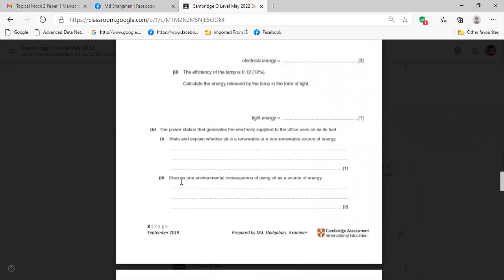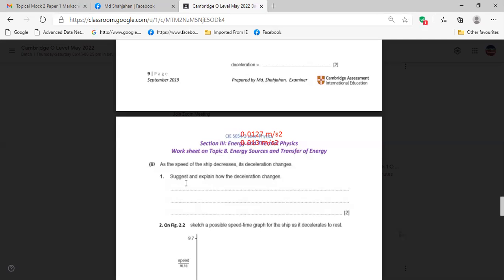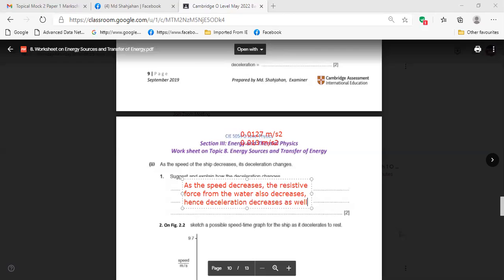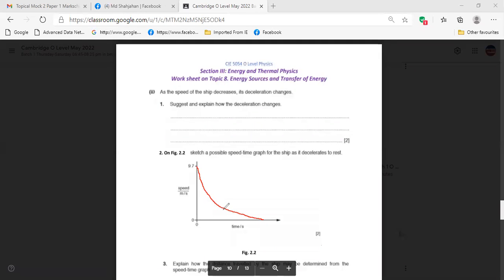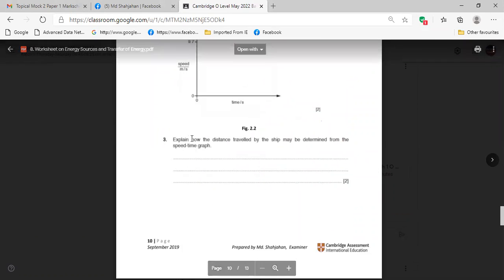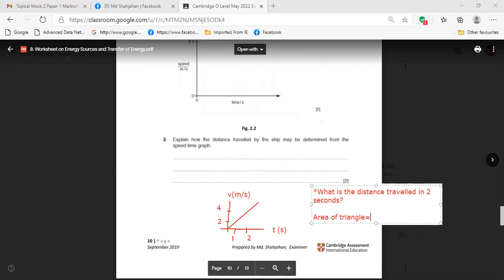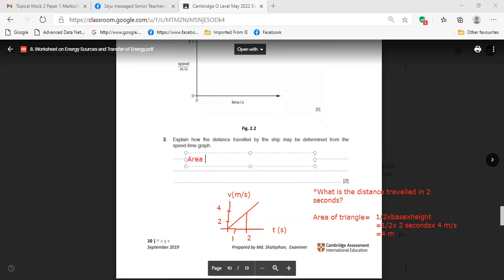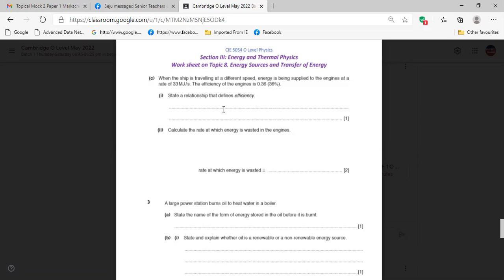Physics Mania Batch 1 O Level May'22 21 01 2021 Part 1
Solving Worksheet on Topic 8 [SQ2b(i)-2c(i)]